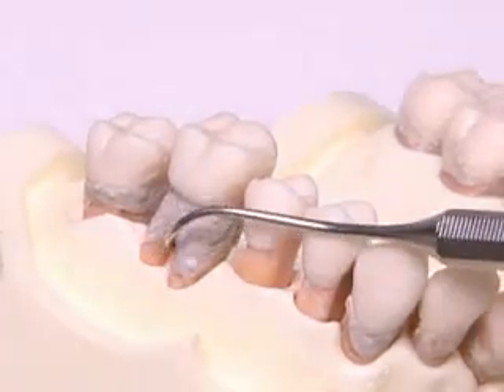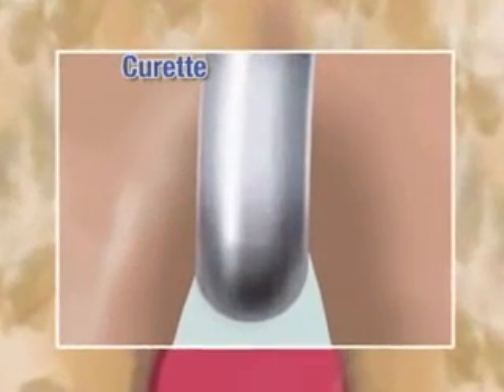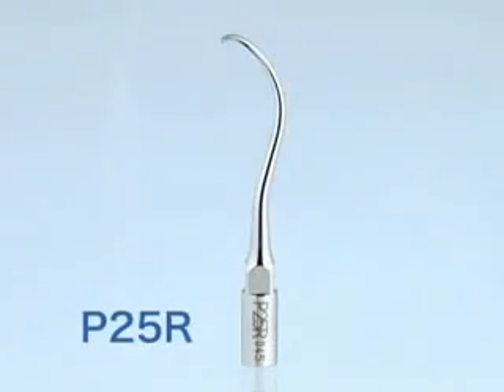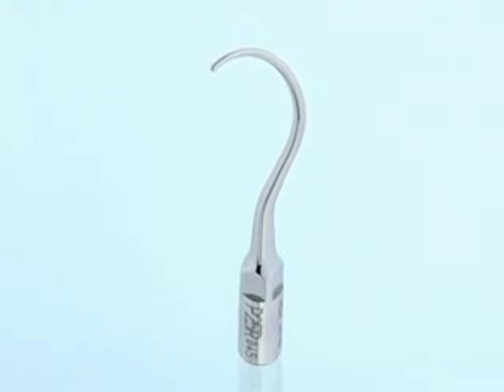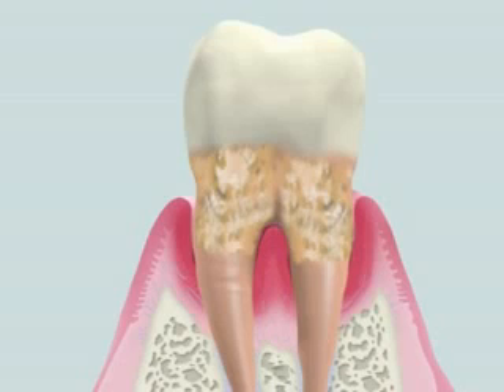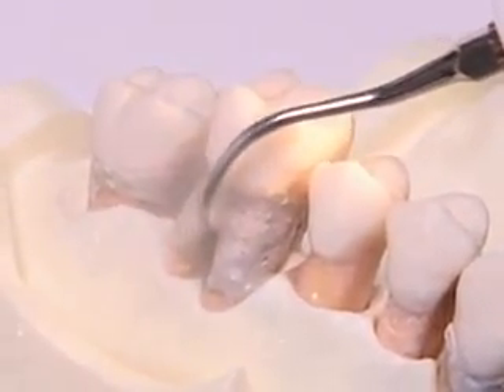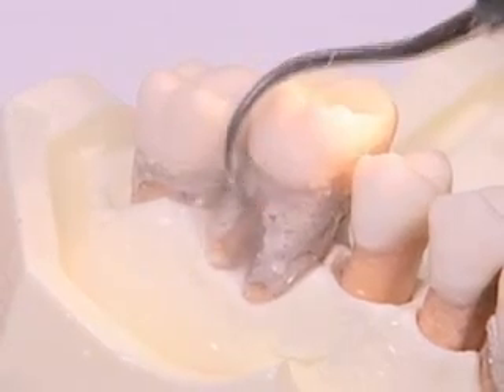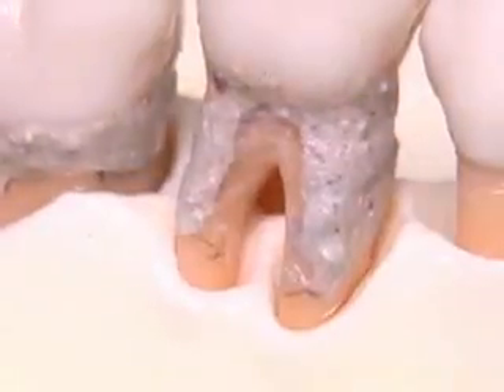Compromiso de furca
Periodoncia por ultrasonido en caso de compromiso de furca.